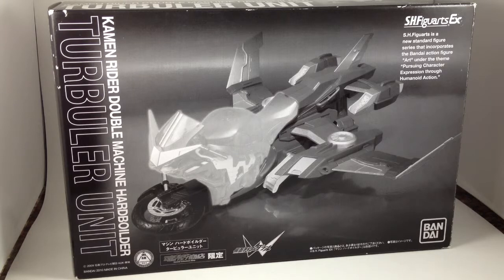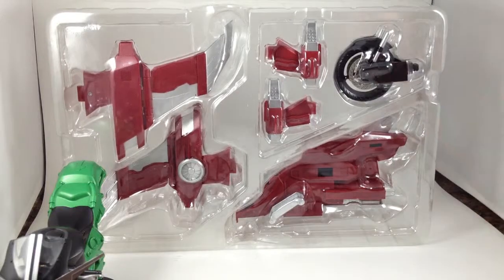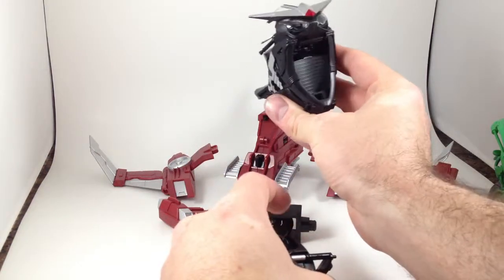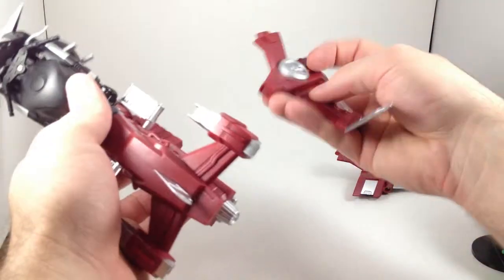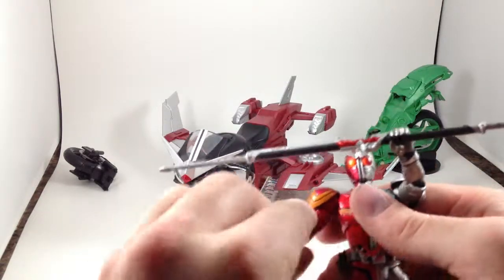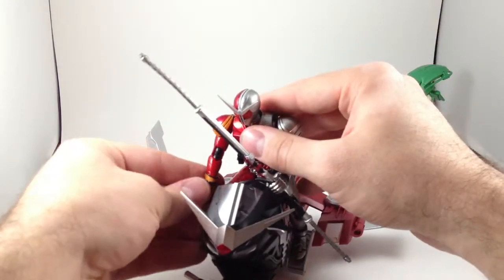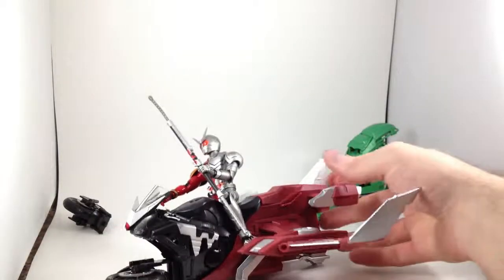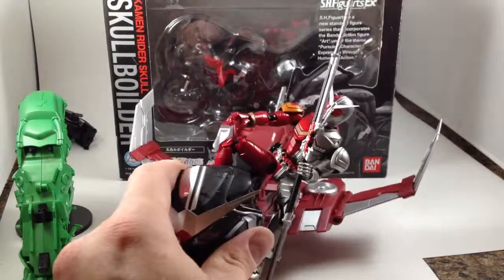Review #55: Turbuler Unit For SHF Machine Hardboilder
SH Figuarts Turbuler Unit add on set for Machine Hardboilder, from Kamen Rider Double